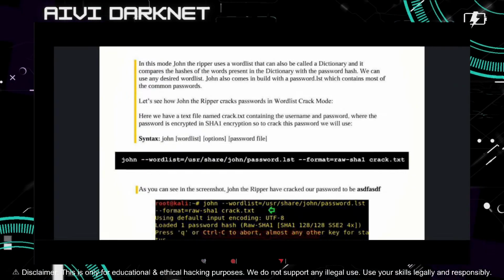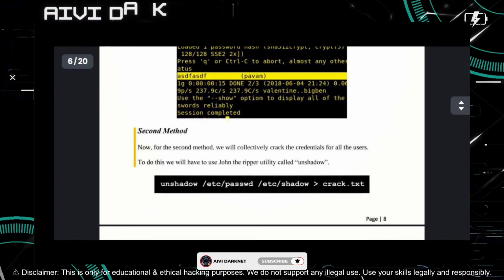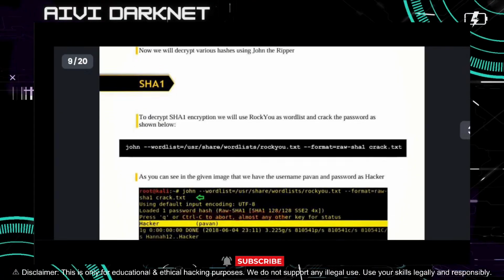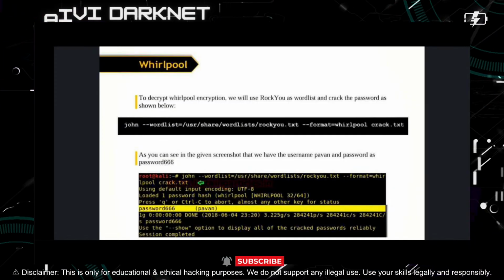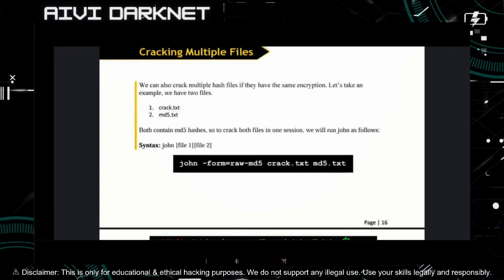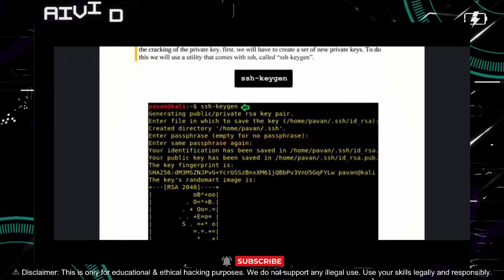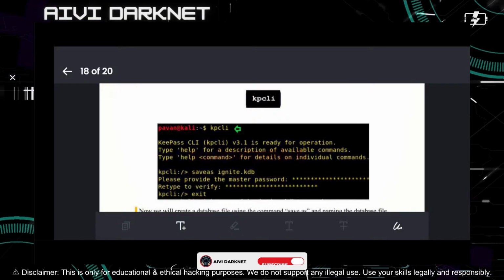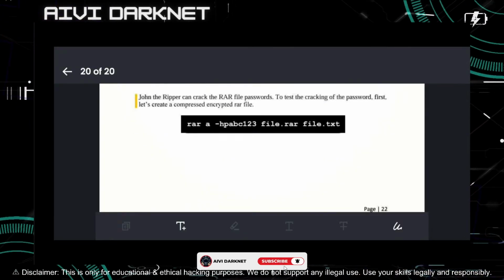JHON THE RIPPER & HACKING METHODS PART - 1 CLASS BY EXPLOIT_CHULBUL darknetindia II AIVI DARKNET 🔴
🕸️ JHON THE RIPPER - THE FIRST METHOD WAY OF BRUTE FORCE FULL THEORY EXPLANATION | Presented by Darknet India
Instructor:- EXPLOIT_CHULBUL (Cybersecurity Expert , Digital Theory Teacher , and Professor Educator)

Welcome to our ethical and educational journey into the hidden layers of the internet. In this series, we’ll dive into the truth about the Networks Theory through tools like Jhon the ripper , Types of Hacking methods Theory — separating myths from facts, and showing you how it's used for both good and bad.

Timing:- 4:00 PM

🎓 What You’ll Learn:
✅ What is Jhon the Ripper ?
✅ Top Kali tools ( Jhon , Brute Force , CherryTree , Hacking Methods etc.)
✅ How to find Passwords Through Brute Force.
✅ Real-world Case Studies.
✅ Responsible disclosure and legal tips

⚠️ This stream is for **educational and awareness** purposes only. ❌ We do not promote any illegal activities – neither hacking nor Brute Force. 🧠 If anyone asks about Jhon The Ripper or Hacking Methods or hacking in the Live session, we will only provide **legal and educational information**. 📌 Every viewer will be responsible for their own actions. We are not responsible for any illegal actions.

🌐 ** Jhon the Ripper Awareness note:**
We sometimes discuss Hacking Methods or hacking topics only for educational awareness. We never promote illegal content.

📢 **Support Cybersecurity Awareness in India:**

👍 Do Like
📤 Do Share
...More people will learn about cybersecurity aur ethical hacking – With legal Terms.

🎓 Hosted by: **Darknet India Community**

🔖 **TAGS (Viral & Trending):**